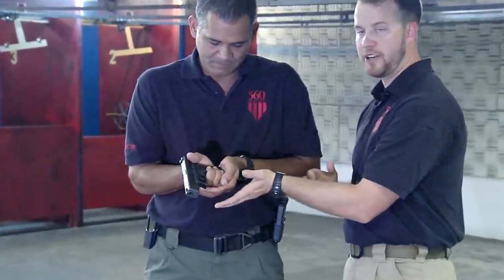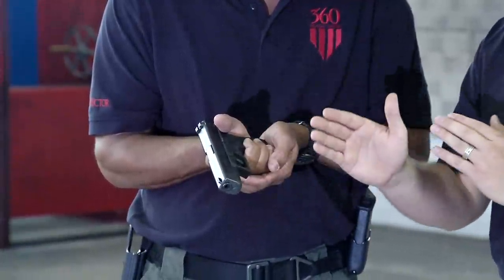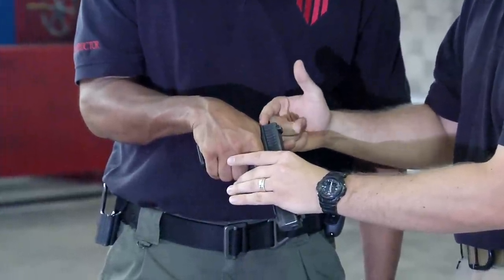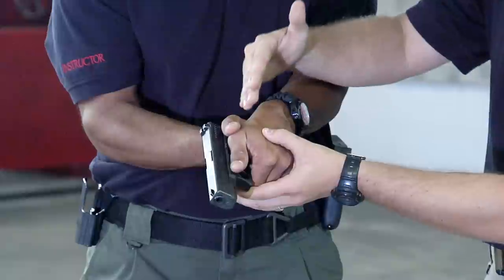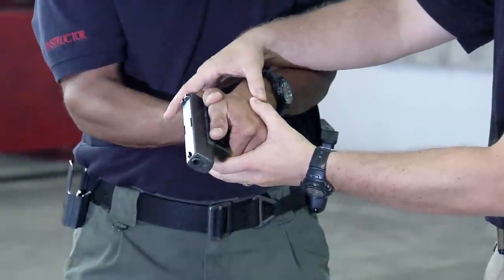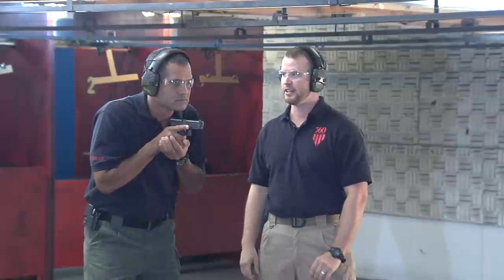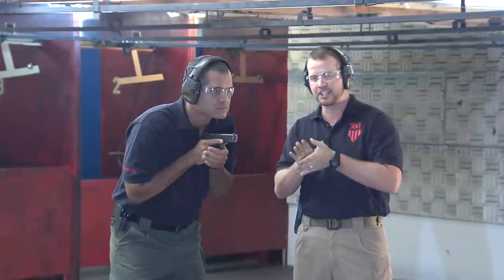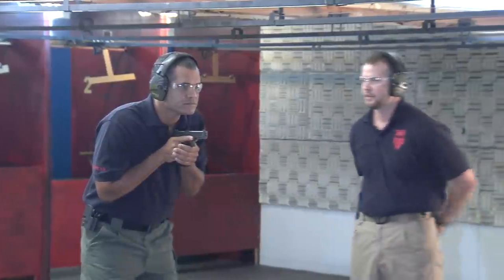360 Tactical Training - Handgun Grip Fundamentals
360 Tactical Training